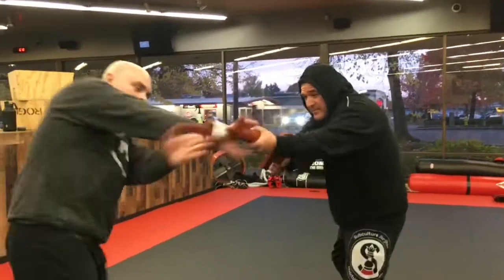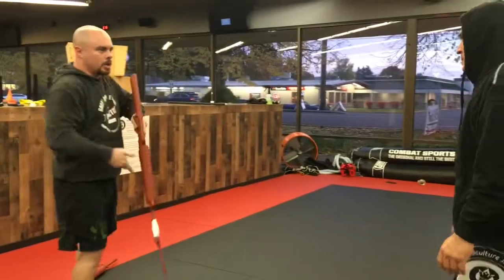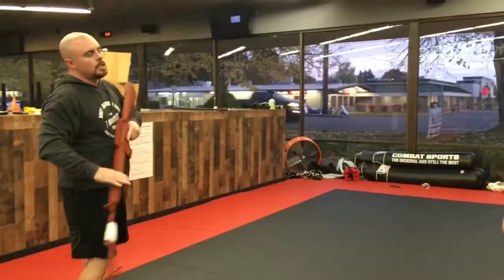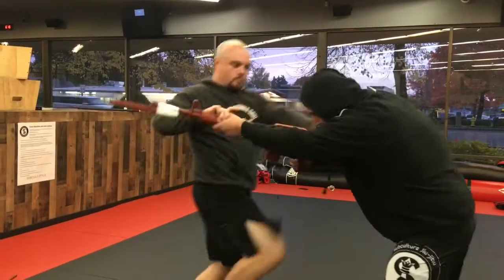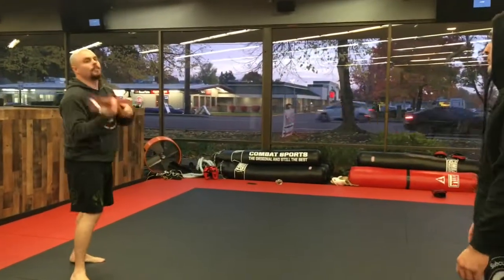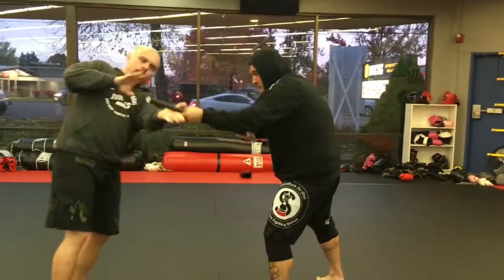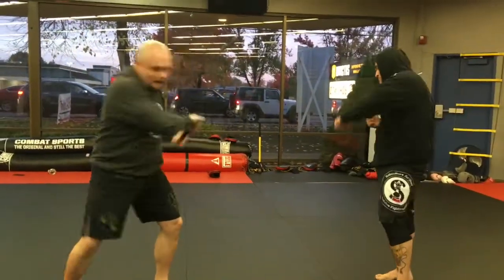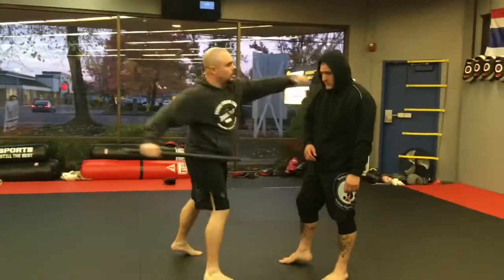Defense against a bayonet stab / straight stab with a stick!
Here is a lesson I taught in early 2020. Every defense in Krav Maga came from a necessity. The low stab commonly done with a stick in most kravmaga gyms around the world. But understand the origins came from defending a bayonet. kravmaga is a military based system and it wasn’t until Imi evolved the system for civilian use that many of the defenses modified for civilian threats. Here’s that defense going to the live side!